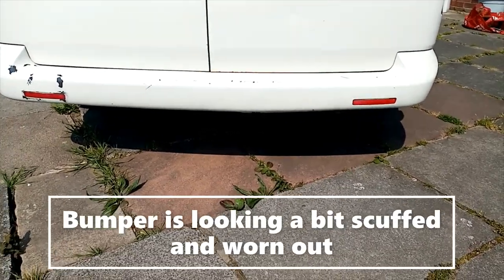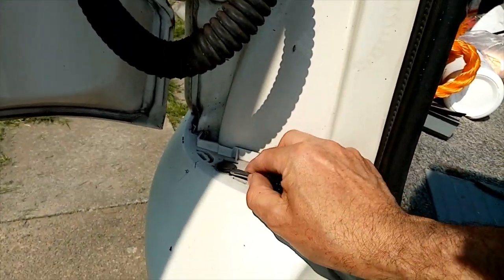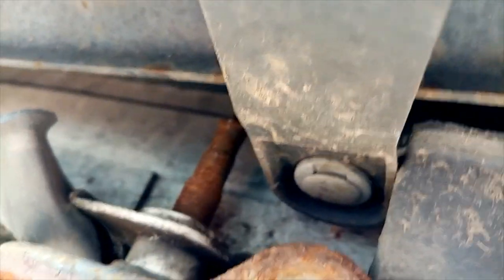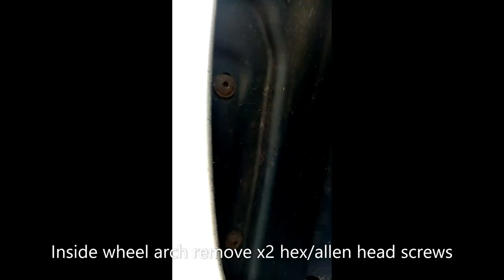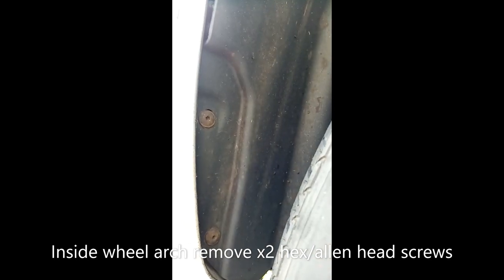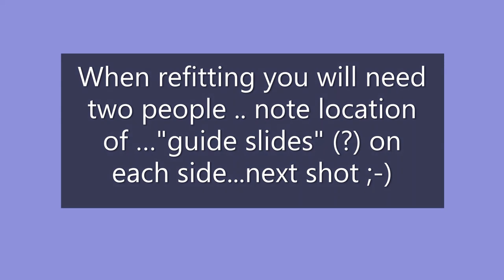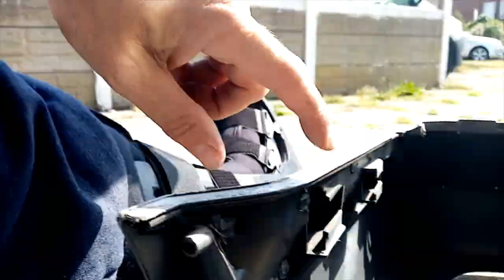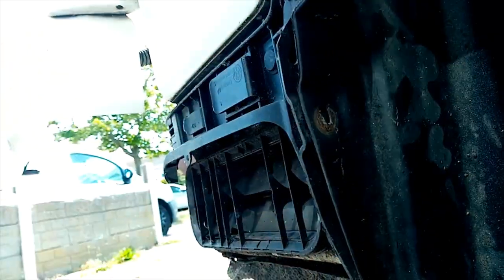VW Transporter T5 Rear Bumper - Removal & Refitting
A short video on how to remove & refit a rear bumper on a VW T5.
.In the meantime I'll try and figure out how to change the "thumbnail" image ??? LOL ... Update.. done! with some help from a 10 year old !!! hahah duuuhhh